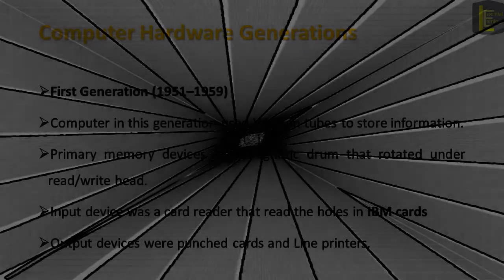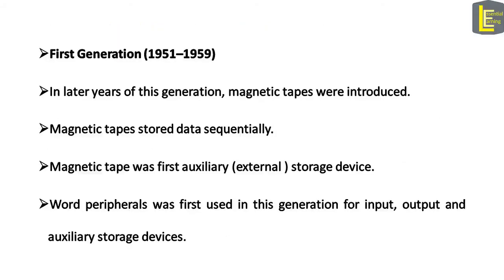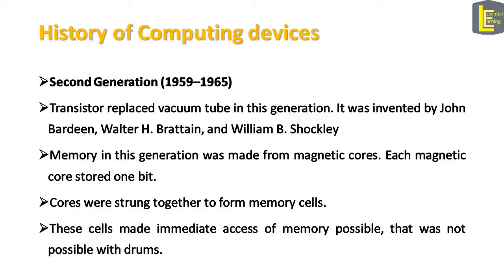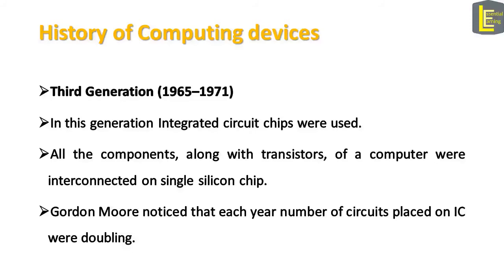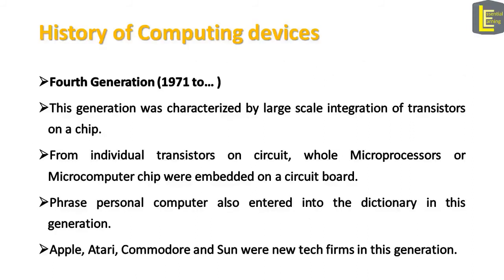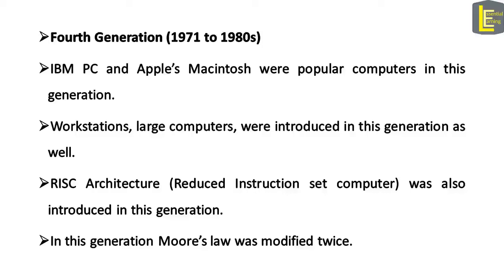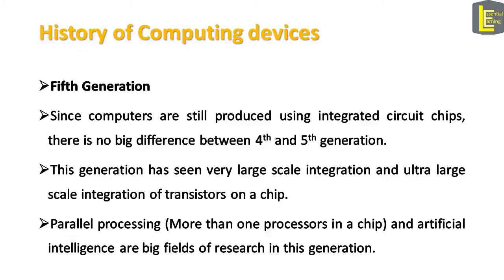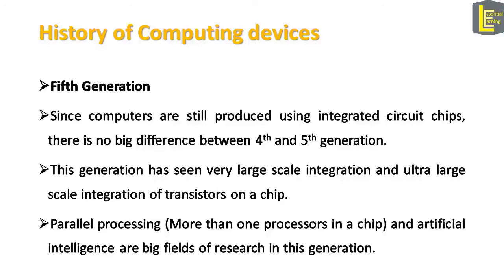Generations of Computer - Evolution of computer hardware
This video is for the high school computer science , DIT and CIT students. Computer generation are explained on slides and covers all the necessary details that one will find in all kinds of computer related tests.